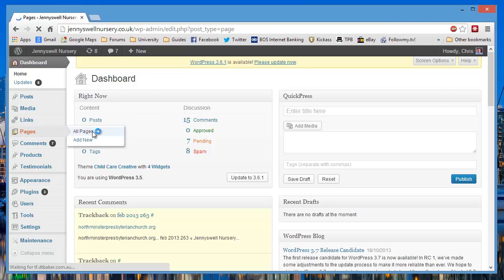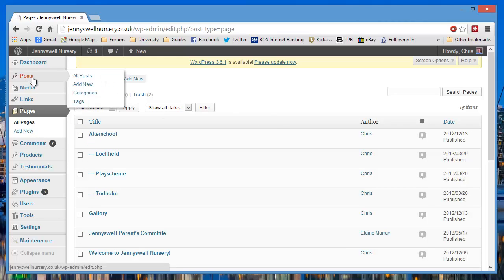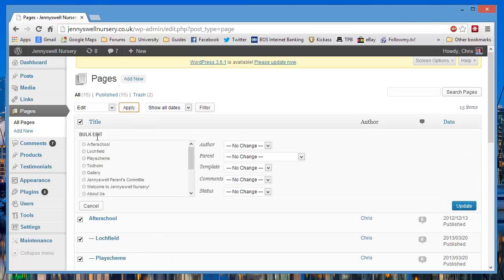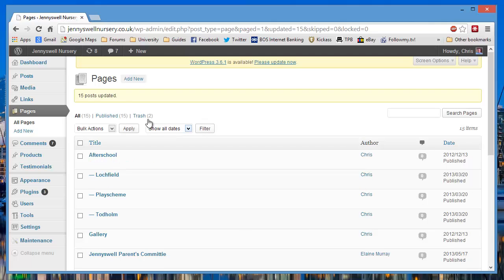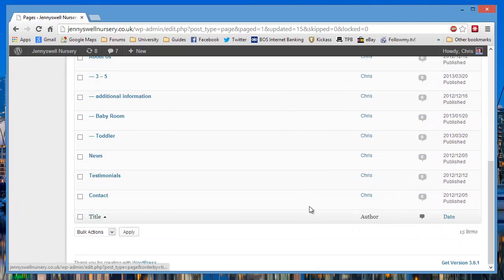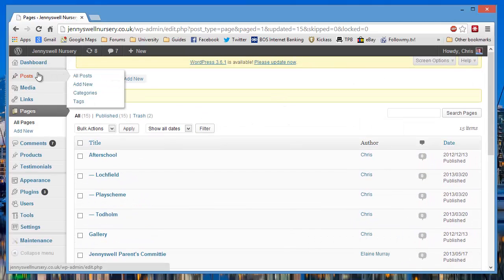Wordpress Disable Comments on All Pages or Posts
As the title says, this video will show you how to disable comments on all posts or pages in a bulk action.